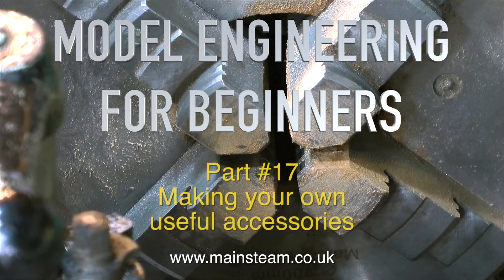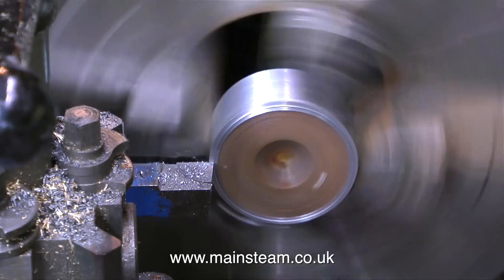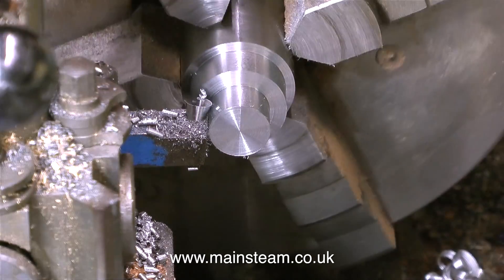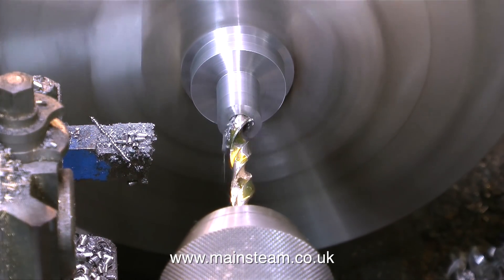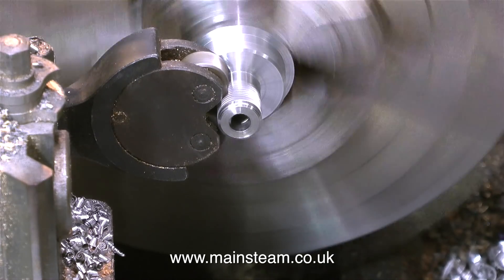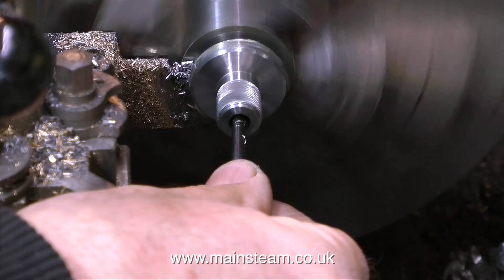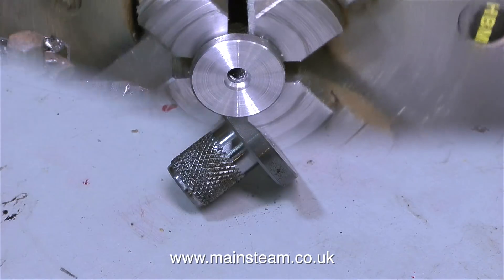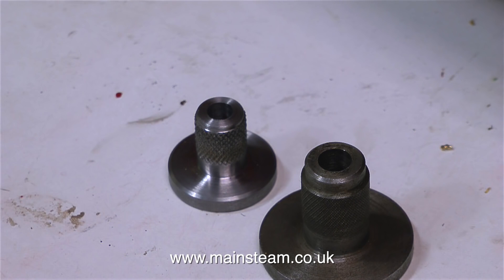HOW TO MAKE A THREAD TAPPING GUIDE - MODEL ENGINEERING FOR BEGINNERS - PART #17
PLEASE VISIT THE WEBSITE FOR LINKS TO MORE MODEL STEAM VIDEOS ON MY CHANNEL How To Make A Simple Tapping Guide - Model Engineering For Beginners - Part #17 - A very quick and easy to make useful tool for the Model Engineer's Workshop.